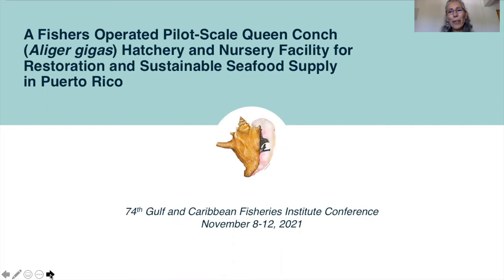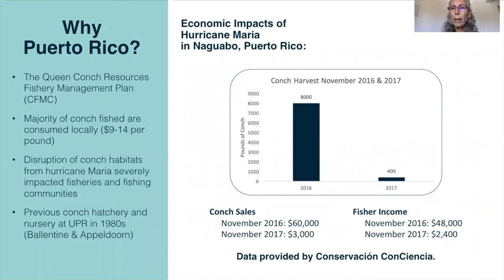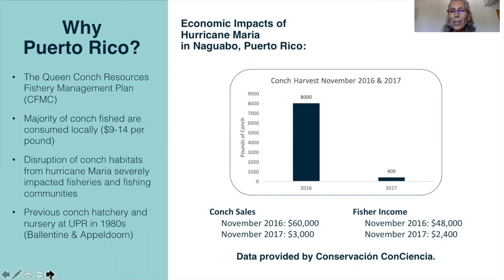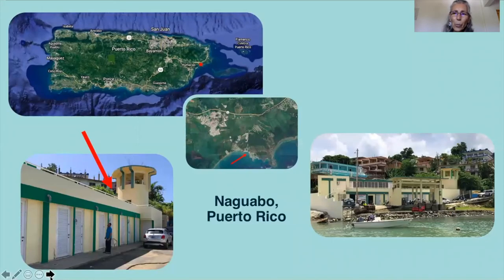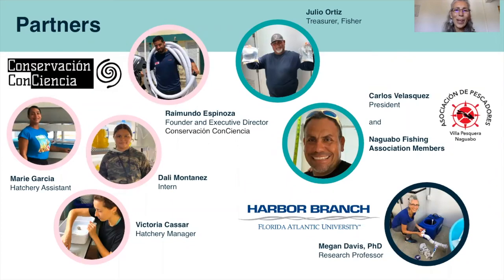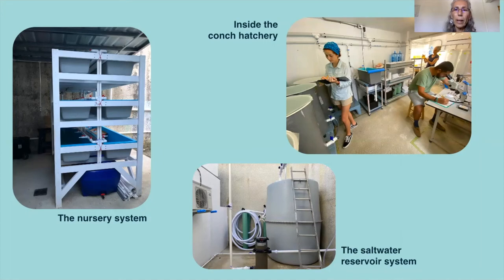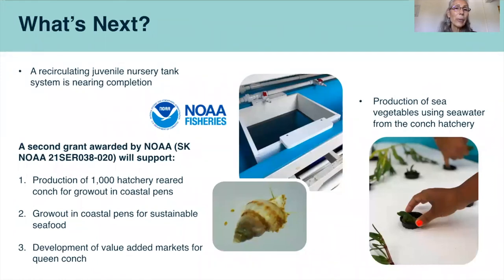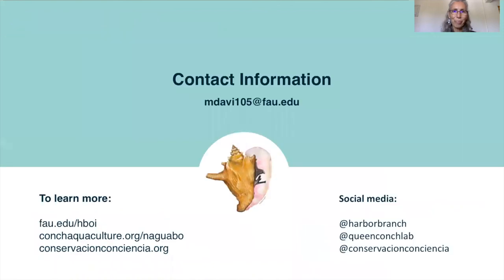A Fishers Operated Queen Conch Hatchery for Restoration and Seafood Supply in Puerto Rico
The queen conch, an important fishery species in the Caribbean, has been overfished. The conch ‘carrucho’ fished in Puerto Rico are consumed locally. With the decline in populations in the Puerto Rico state and federal waters, closed seasons, and disruption of conch habitats from hurricanes, conch is a prime candidate to be aquacultured. The project goal (S-K NOAA Award NA19NMF4270029) is to assist with restoration of the queen conch fishery in Puerto Rico by producing 2,000 conch in a fishers-operated facility. In June 2021, the conch hatchery and seawater system were completed at the Naguabo Fishing Association. In June, the fishers started collecting two to three small pieces of conch egg masses per week during their fishing trips. In the hatchery, the egg masses incubate in a recirculating saltwater system. On the fourth day, each egg mass hatches in a 68-L larval tank. The conch veligers (larvae) are cultured for 21-25 days and fed microalgae. In July 2021, the first culture of larvae successfully metamorphosed in shallow trays in a recirculating tank system. Detrital seagrass blades were used as the metamorphic cue and provided food. Multiple batches of larvae will be raised in the ‘Naguabo Queen Conch Hatchery’. The recirculating juvenile nursery tank system is being installed to and conch will be cultured on sand substrate with a gel-diet for 12-months prior to release in nearby seagrass beds. This project serves as a model that can be transferred to other fishing communities in Puerto Rico and elsewhere.